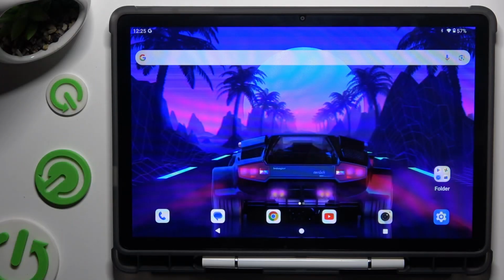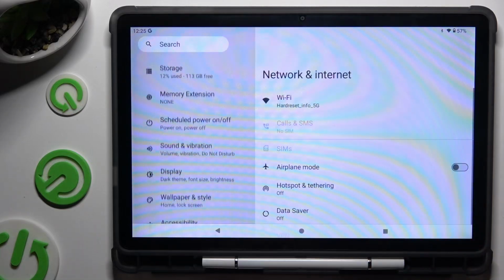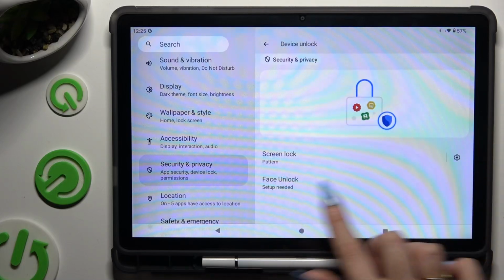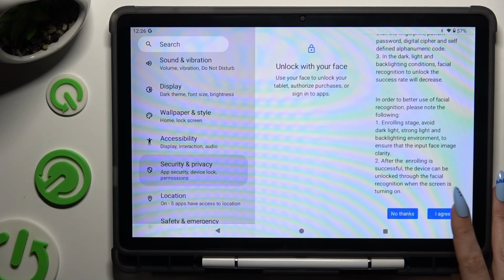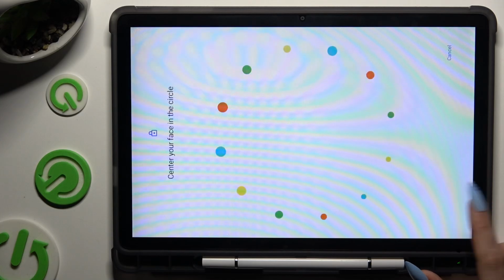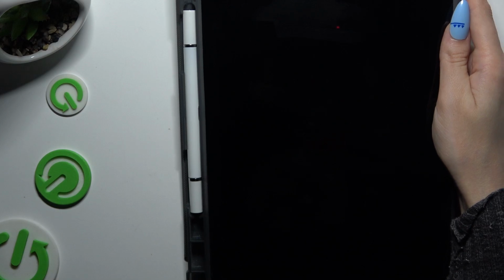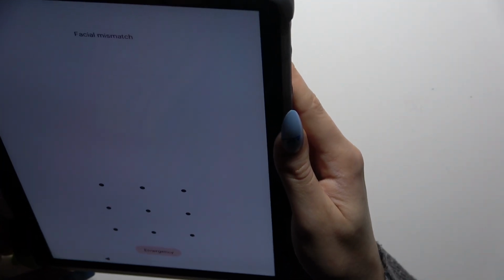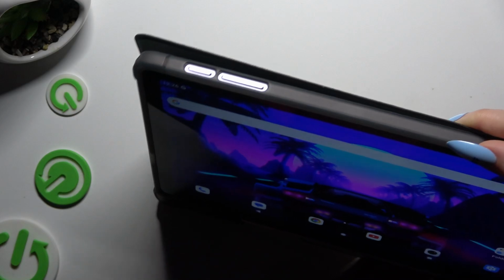How to Set Up Face Unlock on Oukitel OT11 - Enable Facial Recognition for Unlocking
Enhance the security of your Oukitel OT11 by setting up face unlock. This feature allows you to unlock your device quickly and conveniently using just your face, providing an extra layer of security while ensuring ease of access. In this guide, we’ll walk you through the steps to set up face unlock on your Oukitel OT11. Without further ado, let's get started!

How to Set Up Face Unlock on Oukitel OT11? How to Enable Facial Recognition on Oukitel OT11? How to Use Face Unlock on Oukitel OT11?